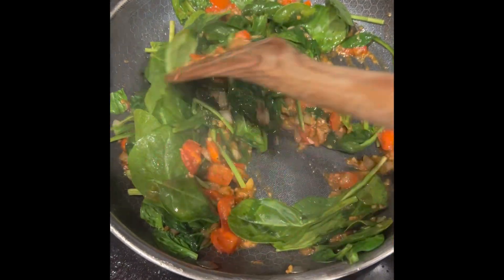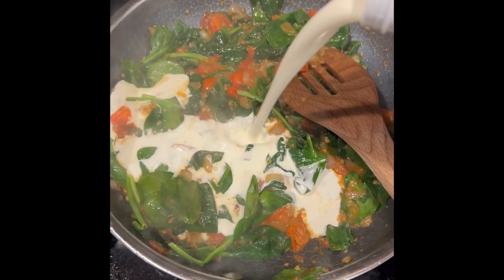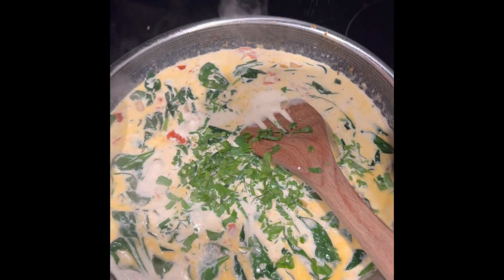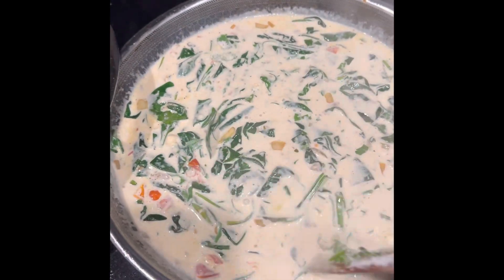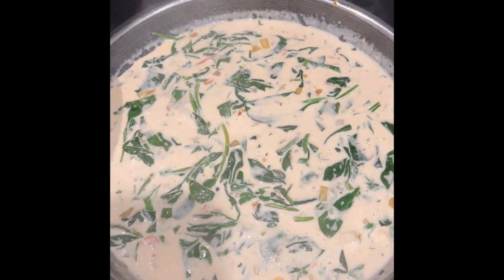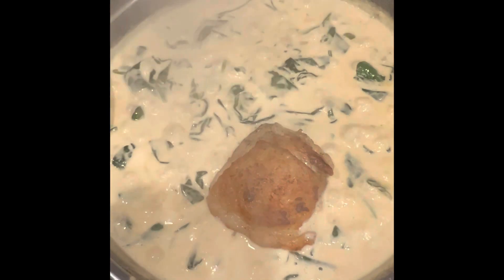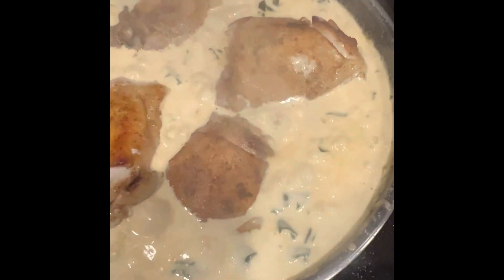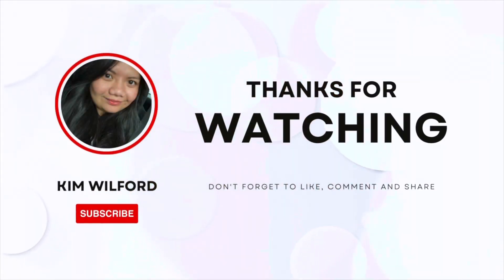𝐶𝑟𝑒𝑎𝑚𝑦 𝑇𝑢𝑠𝑐𝑎𝑛 𝐶𝘩𝑖𝑐𝑘𝑒𝑛 𝑇𝘩𝑖𝑔𝘩 𝑓𝑜𝑟 𝐷𝑖𝑛𝑛𝑒𝑟